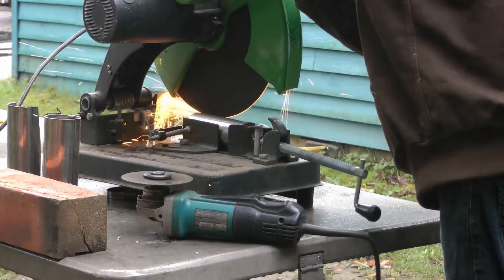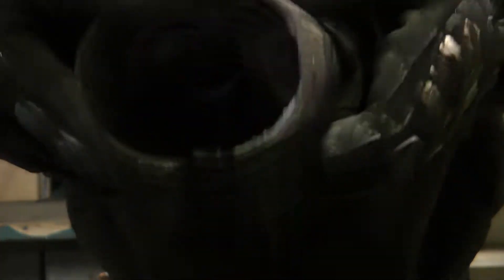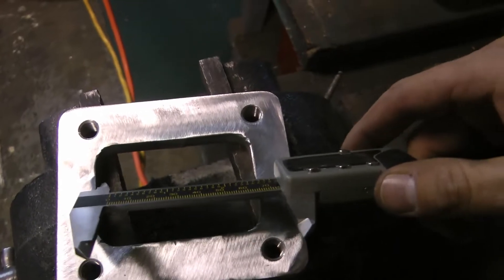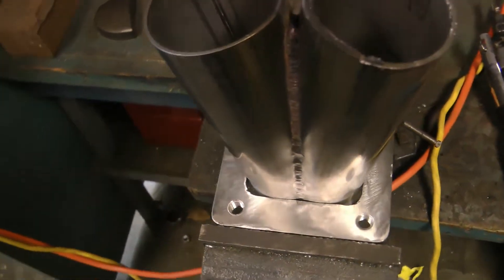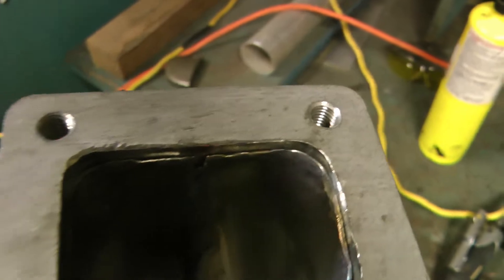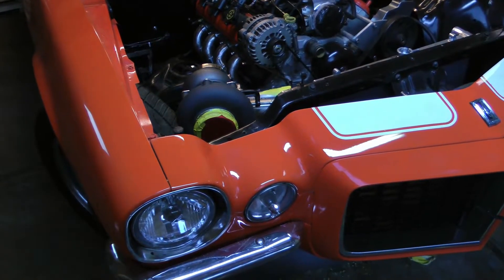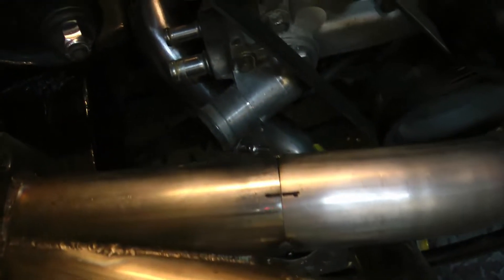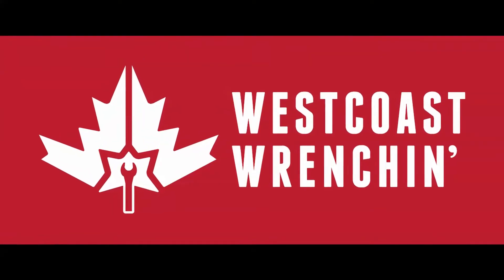1973 Camaro Single Turbo LS Build - Building a 2.25in to t4 merge collector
Hi everyone,

Welcome to my build. In this episode I take your though the start of my 1973 Chevy Camaro build. The car has an LQ4 with L92 heads. I'm putting a single 7875 turbo on it. Here's how I ended up making my own 2.25in to t4 merge collector with basic tools.